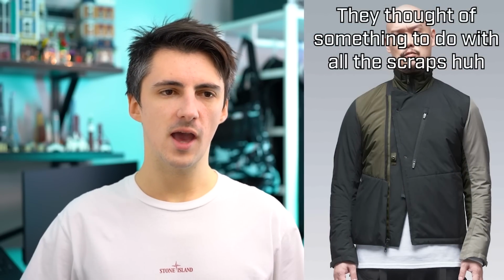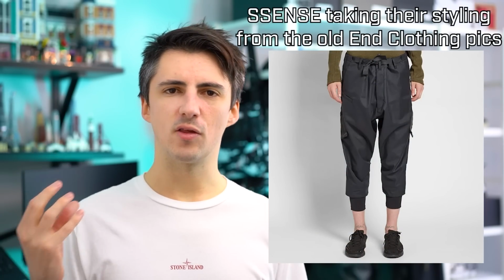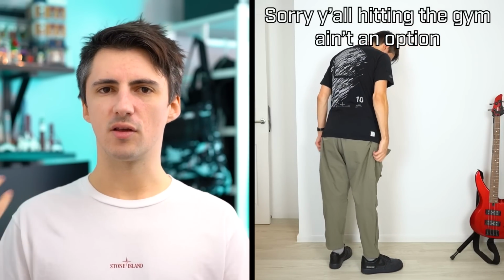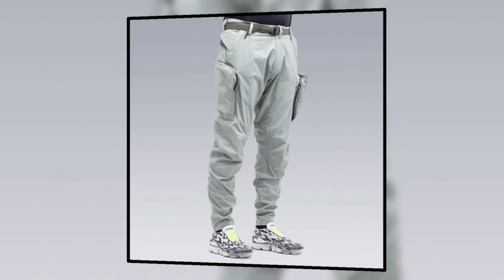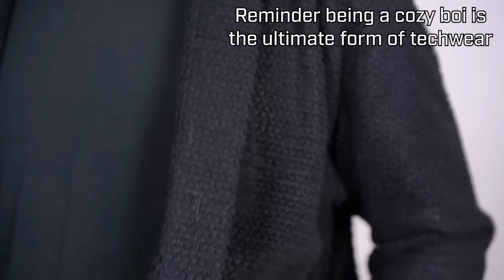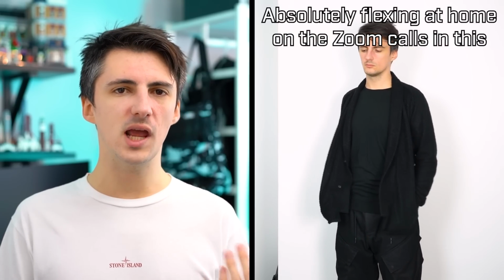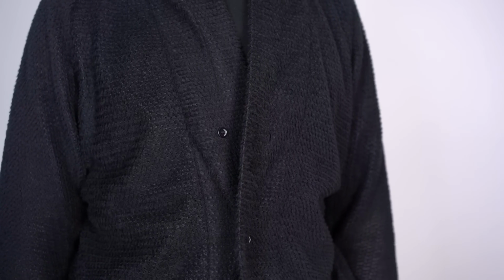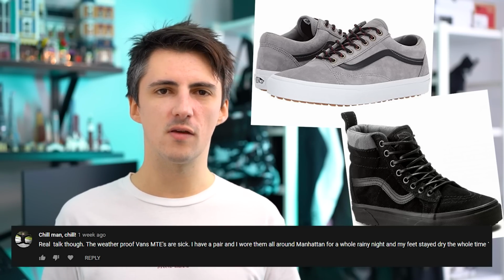NEW Acronym Pickups! P31A-DS & J89-AD Close Look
Fresh techwear pickups straight from the Acronym oven. My thoughts on the P31A-DS cargo pants and J89-AD jacket (cardigan? noragi?) from their most recent season. Which was your favourite?